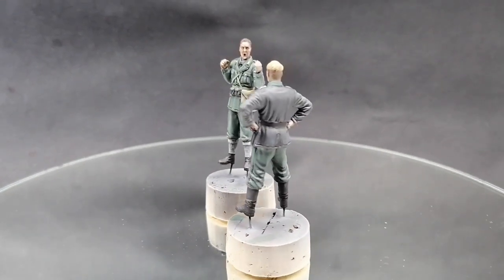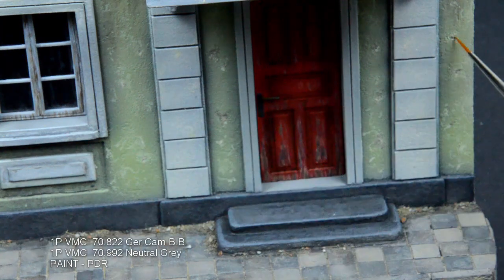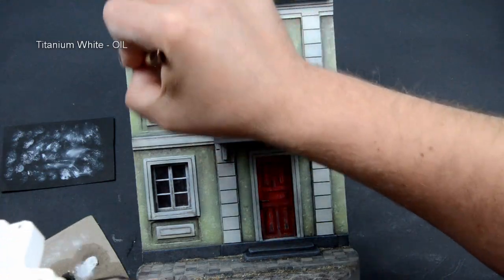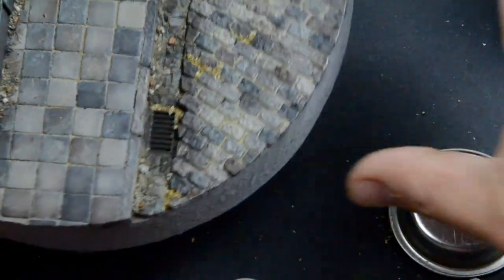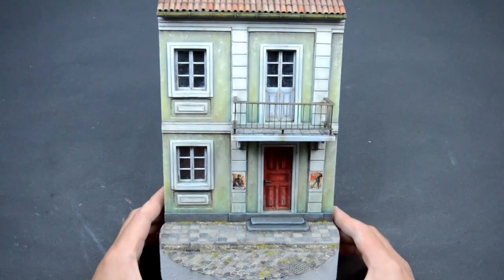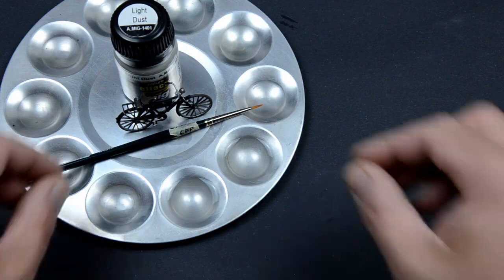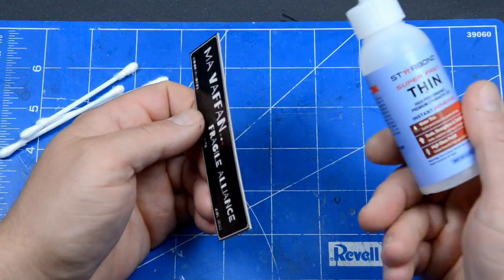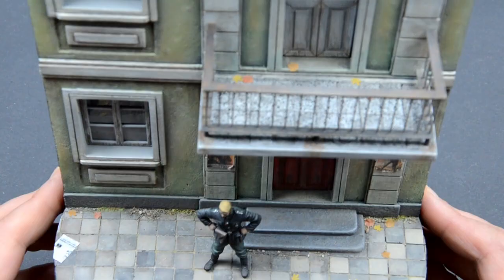WEATHERING and FINAL REVEAL of a HOUSE DIORAMA (1/35, Schratchbuild)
The final video about my 2nd project.